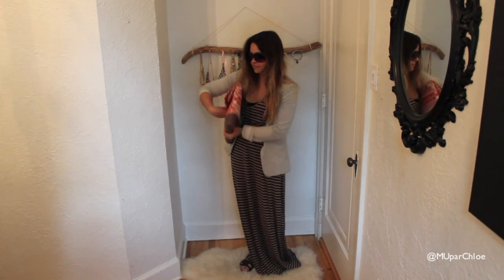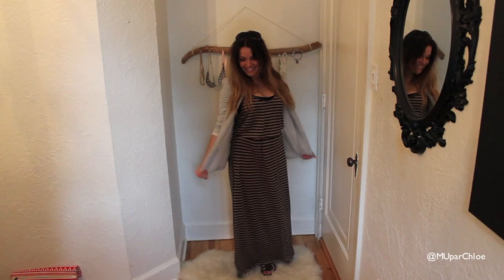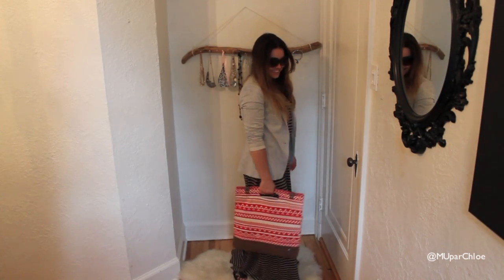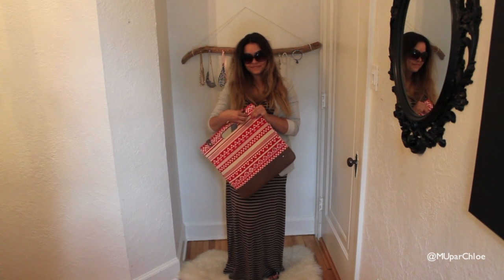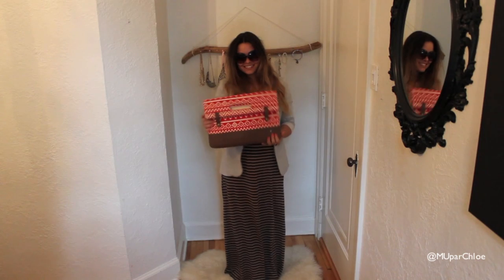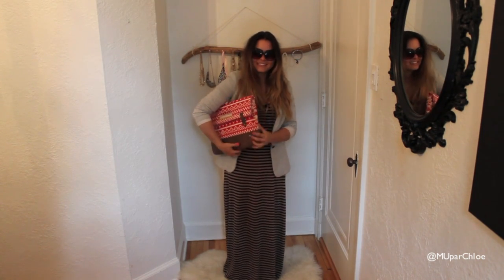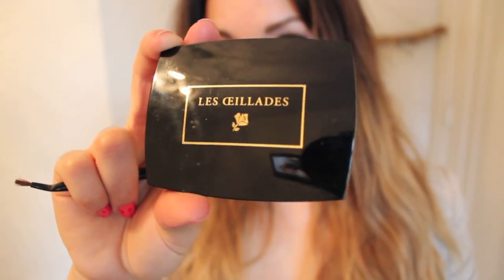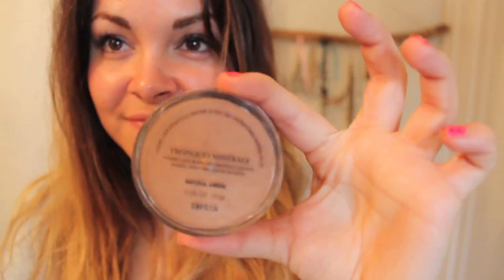Outfit of The Day (english video)| Spring/Summer 2013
Hi guys, here's my first english video I hope you'll enjoy!
Mouah xox!

- Zara blazer
- Aldo Gladiator sandals

- Aldo Sun glasses
- Aldo skinny belt

Makeup:
- Oeillade Lancôme
- Bronzing Mineral loose powder (copper)
- 3d Volume brown black Revlon Mascara

♥ Pour mes abonnées, ne vous inquiétez pas je n'arrêterai jamais de faire des vidéos en français, j'avais simplement envie de m'amuser avec celui-la xxx je vous aime!♥